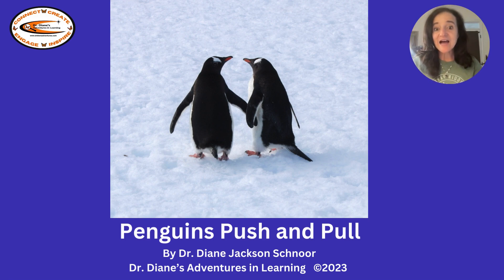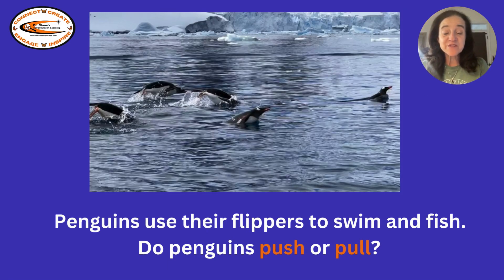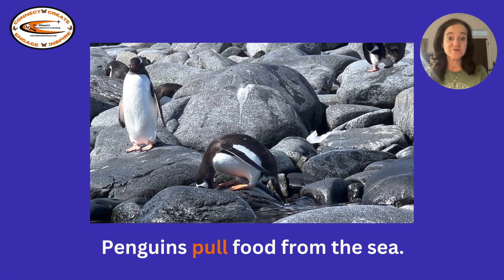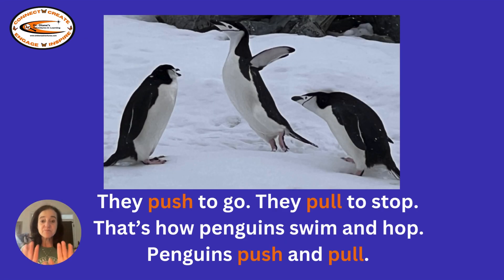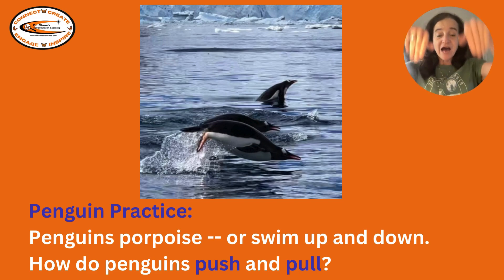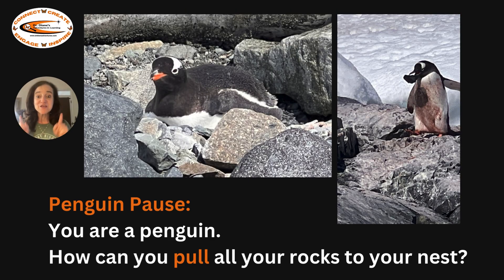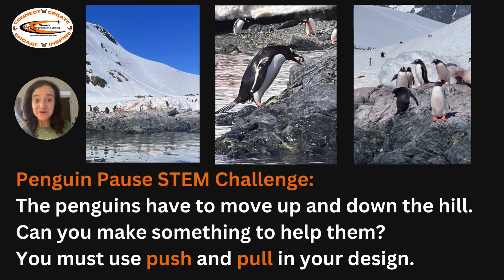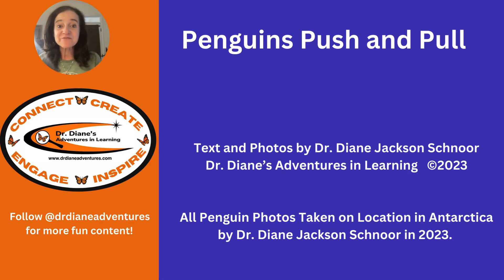Penguins Push and Pull -- an Antarctic read aloud with photos by Dr. Diane Jackson Schnoor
It's World Read Aloud Day! Join me on an Antarctic Adventure as we explore the STEM concept of push and pull with some adorable gentoo and chinstrap penguins. Dr. Diane leads the read aloud, asking interactive questions and providing opportunities for practicing push and pull like a penguin. There's even a STEM challenge at the end. All text and photos are the property of Dr. Diane Jackson Schnoor.